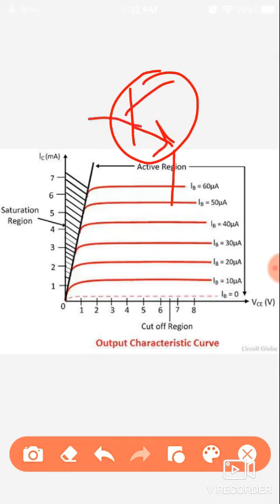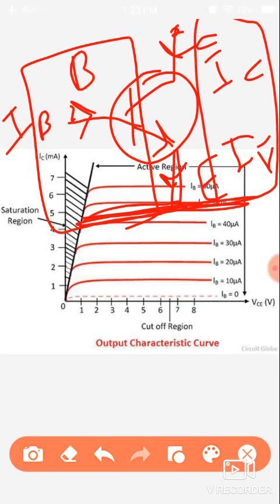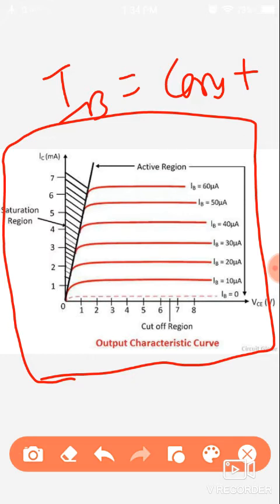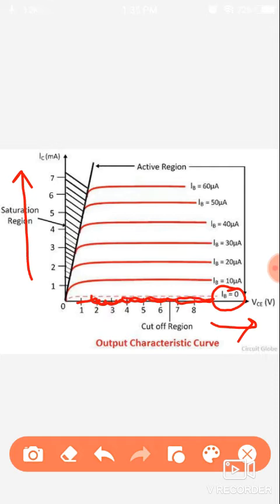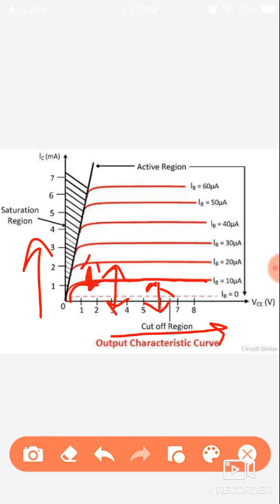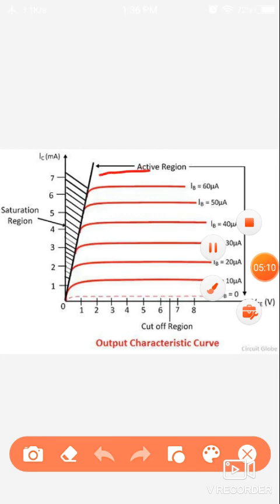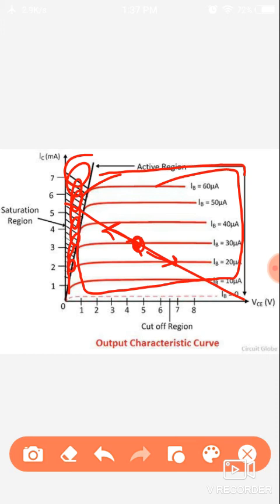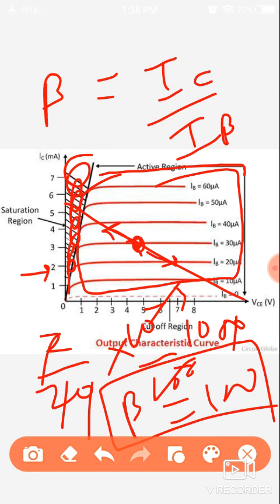transistors output c.c.